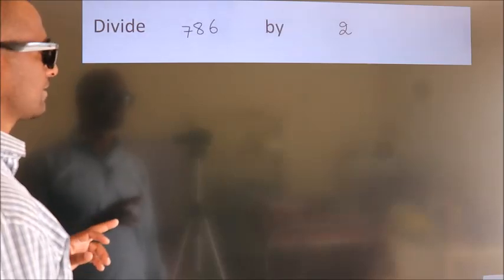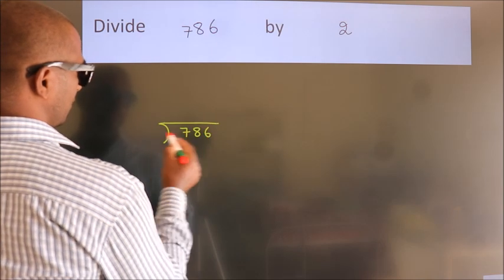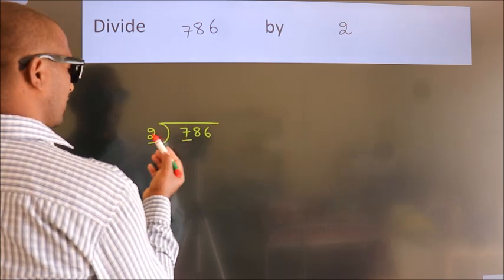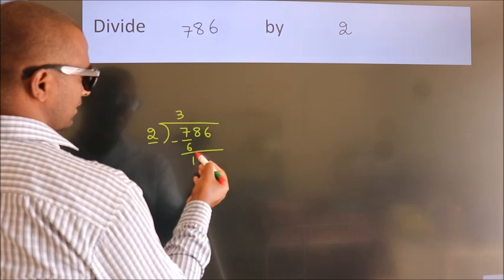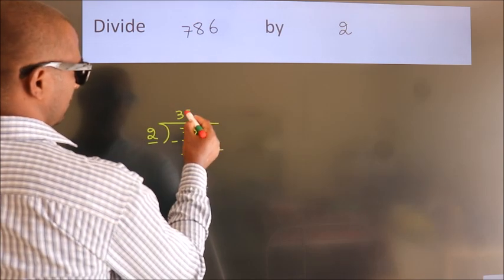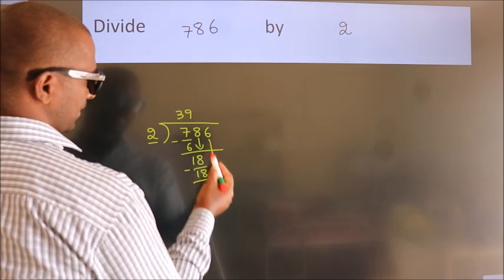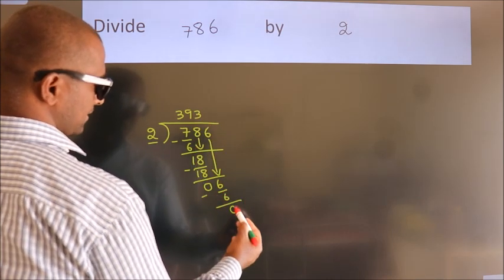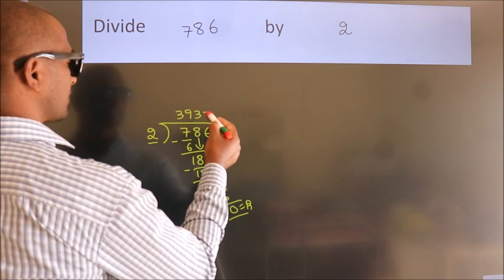Divide 786 by 2